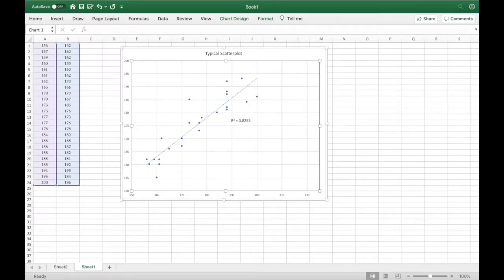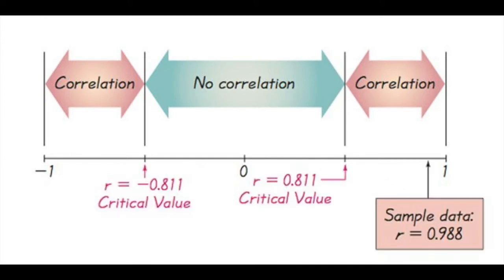Regression and Correlation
Sometimes things just line up.